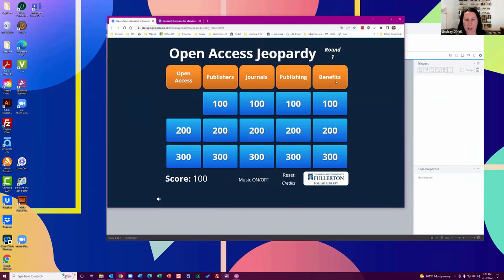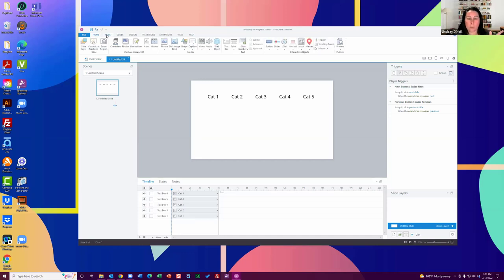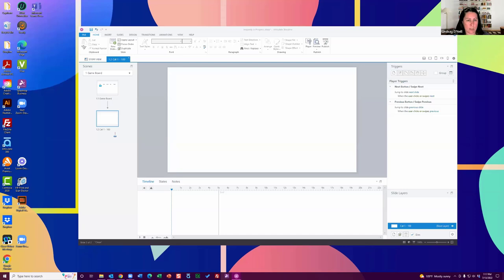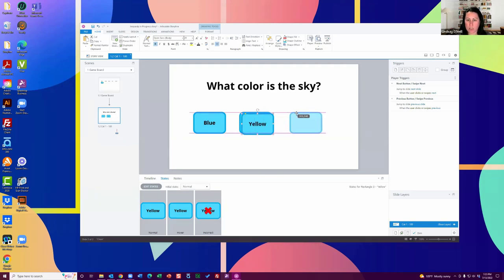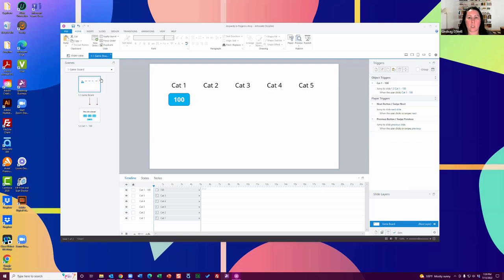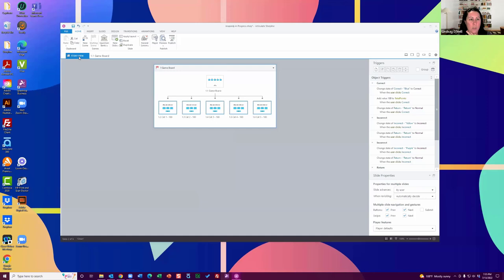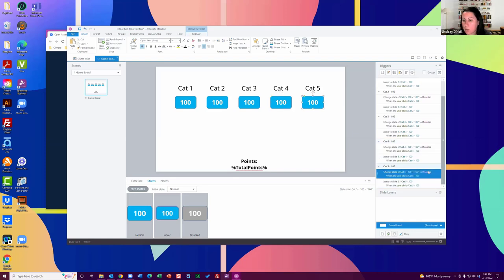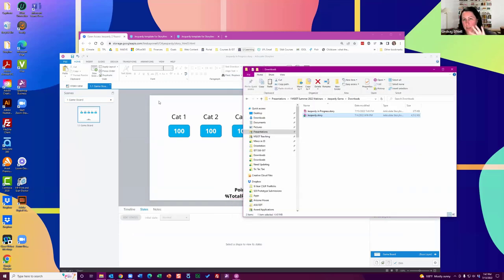Build a Jeopardy Game in Articulate Storyline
It’s fun for individuals or to play as a group! In this webinar I build out a Jeopardy game, live!

My example is based on John Harker’s template, which you can find

Download example raw files, including the version I build out live in the webinar